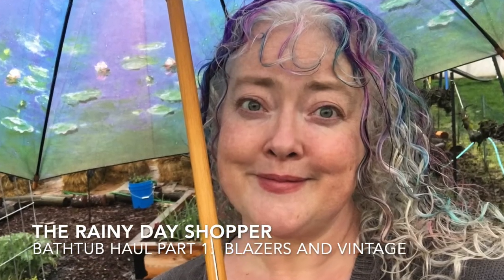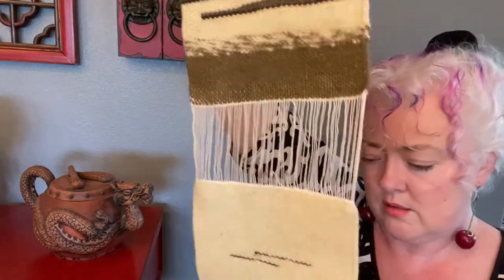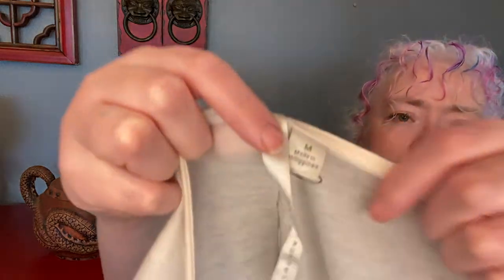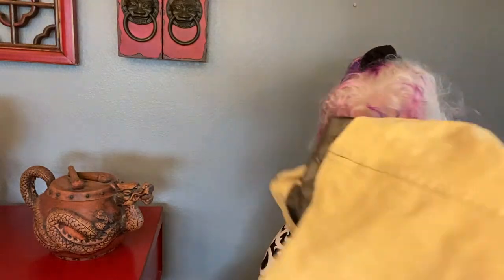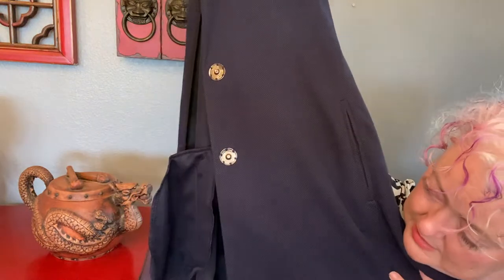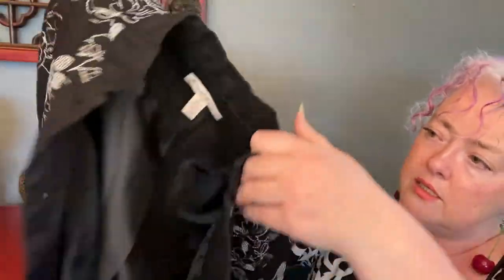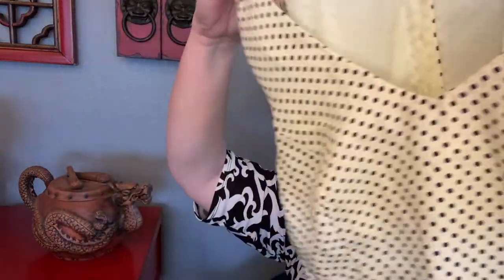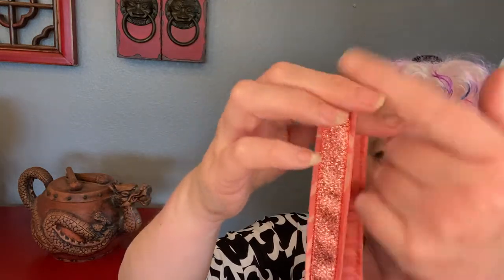The Bathtub Haul 1: Thrifted Finds to Resell On Poshmark Ebay Relovv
Hi, beautiful humans!

I hope all is well with you.  It is late.  I want a snack before bed.  So this is going to be short.  ahem.

If you watched Saturday's video, you know that I have a bathtub horde of thrifted treasures that I need to get listed before I allow myself to source willy nilly again.

Last weekend I skipped a sale with St. John advertised, a rummage sale my mom told me about, and a 1.00 sale at a place I just heard about.  It was rough.  Instead I photoed and listed, and listed and photoed.  No sourcing for me!

So today, I dug into the bathtub stash and pulled out one box and one ikea bag so we could see what on earth I sourced.  Shocker, we've got some vintage, we've got some blazers, we've got some vintage blazers!  ahem.  Since these two bunches were sourced before Christmas, we don't have much springlike in this haul...a few things, but I'm hopeful that some of the other bags we dig into will have some more spring to add some zest to my online stores!

I have to make some returns to the local thrift tomorrow after work, so give me the strength to resist sourcing more.  If I see Five Fab Finds, you know I will grab them though!

Ok, I'm trying to get into bed before midnight tonight, so less typing is called for.

Much love,

Amy, the Rainy Day Shopper

Use my code RAINYDAYSHOPPER when you sign up for poshmark to get 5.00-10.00 off your first purchase!

HI!  I'm Amy, the Rainy Day Shopper.  I'm a part-time reseller with full time dreams.  I started reselling last spring as a way to help earn some more money so I could continue to work the day job part-time so I could help the parents out as mom continues her battle to live with cancer.  My part-time job was great for time, but not great for the pocketbook.  Since starting reselling last April, not only have I had a ton of fun finding treasures to share, but mom has also been a huge part of my reselling game.  Since she's basically been homebound with cancer for over ten years now, she loves being able to help out and feel useful.  So, aside from reselling to help the budget, this reselling journey has been a huge help to my momma.  She always thought we would start a cottage business refurbishing furniture or making crafts, but with her health that hasn't been possible.  So, she loves that we are working together on a project while she still can.

Thanks for joining me on my reselling journey.  If you enjoyed this video, check out some of my other hauls and videos (be warned, I can CHAT.  ahem.) .

Thank you so much for supporting my dreams of turning this side hustle into a life changing reality.